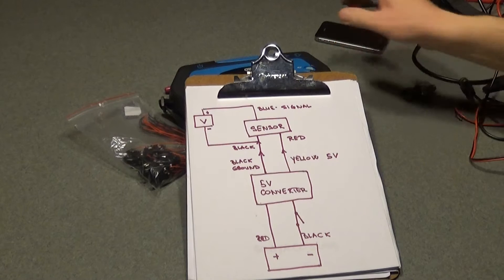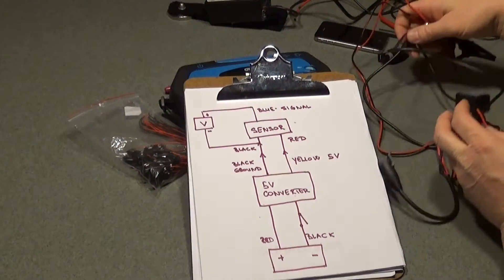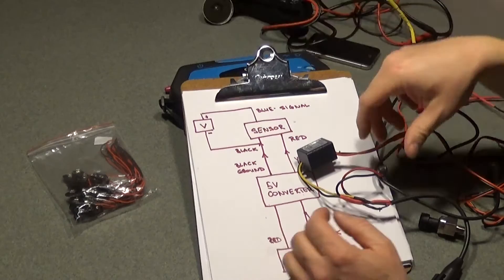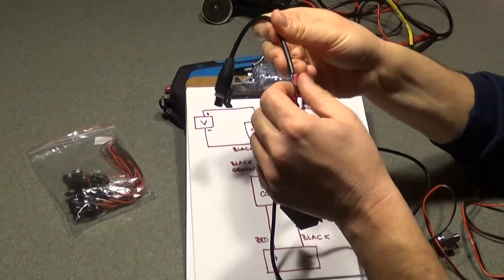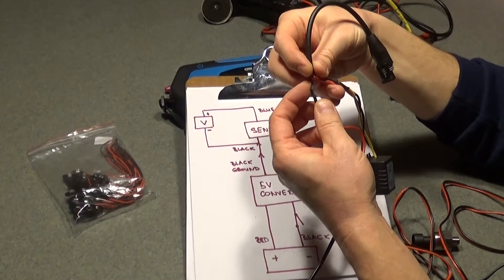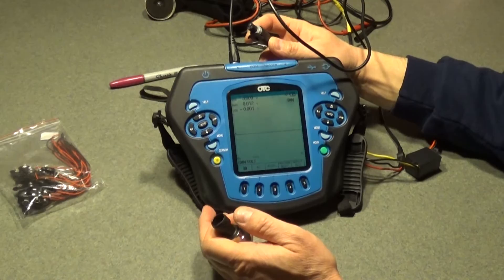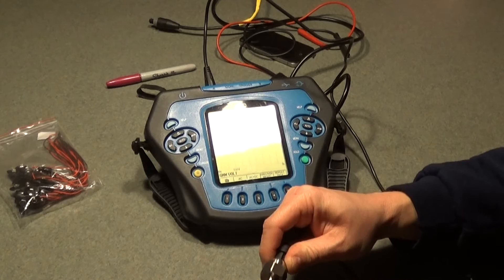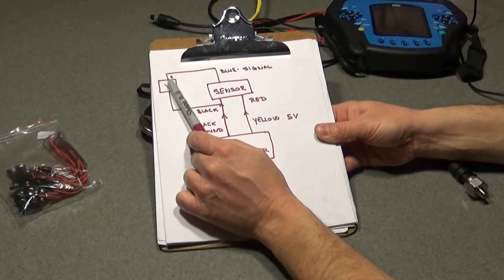Home Made Pressure Transducer Regulator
This is requested video from my subscriber guayaco3299 how to make after market pressure transducer regulator. I will explain step by step process with parts needed for this project.
Link for parts PRESSURE TRANSDUCER
5 VOLT CONVERTER
9 VOLT BATTERY CONNECTOR _trksid=p2055119.m1438.l2649&ssPageName=STRK%3AMEBIDX%3AIT